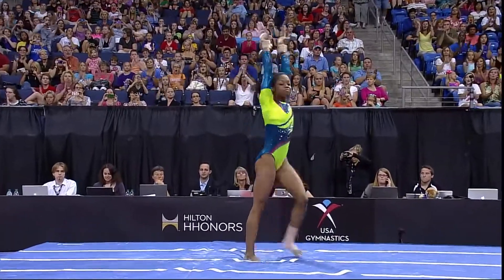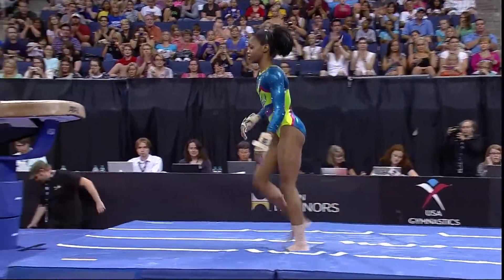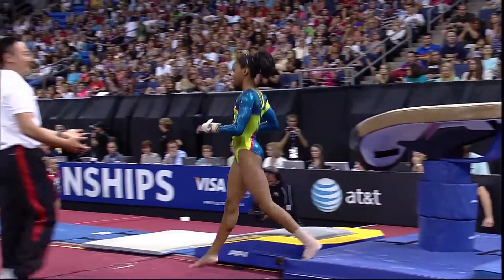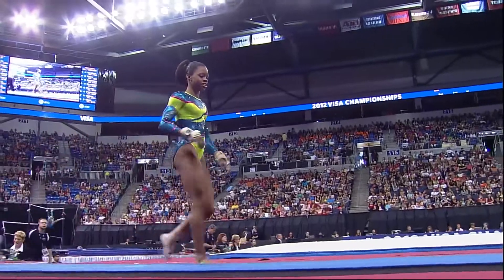Gabby Douglas mom Championships